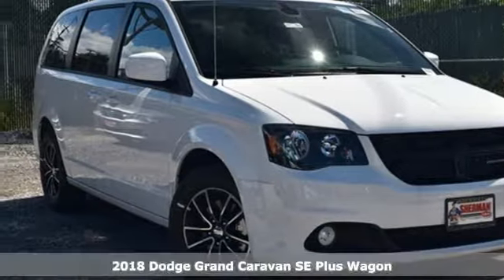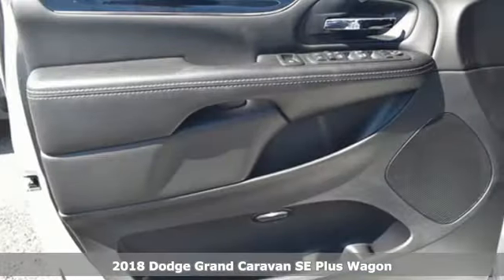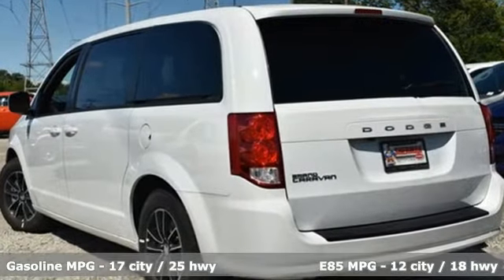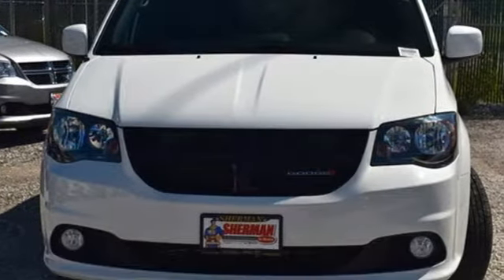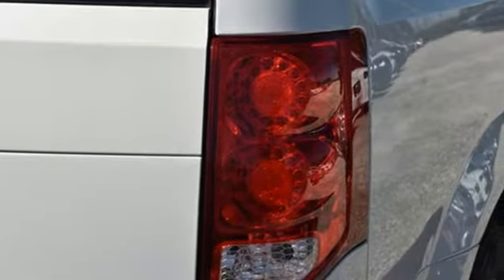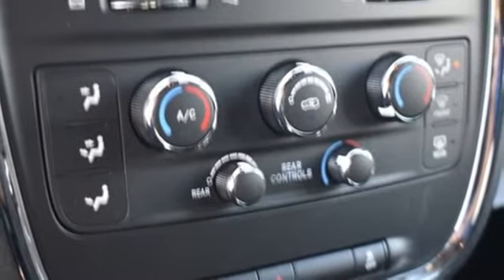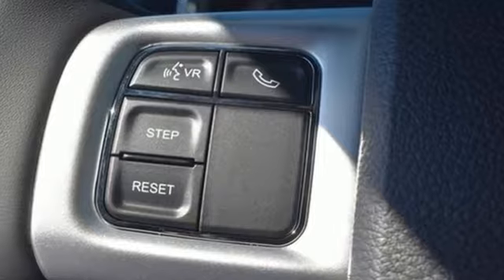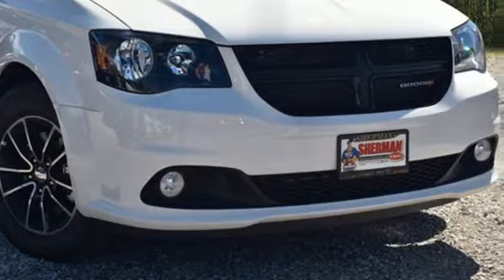New 2018 Dodge Grand Caravan Skokie - Chicago, IL #187596